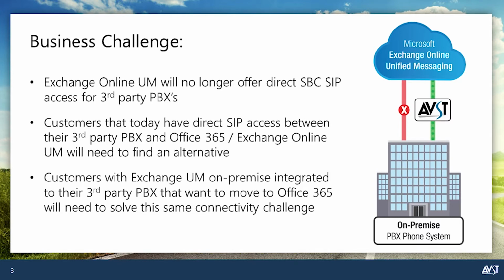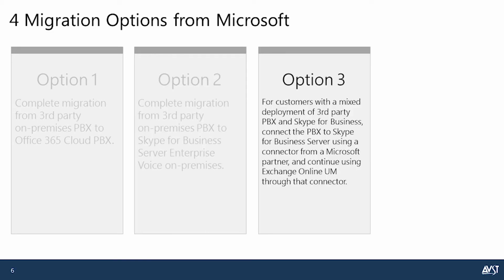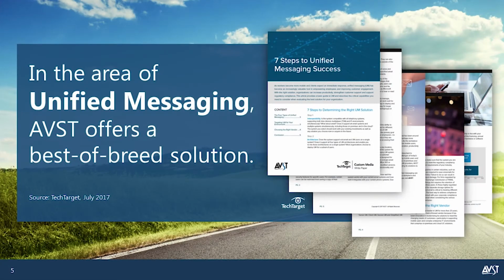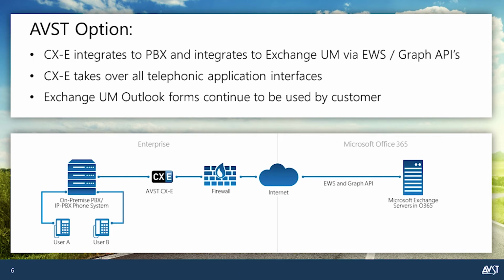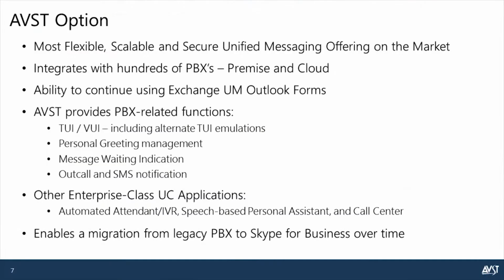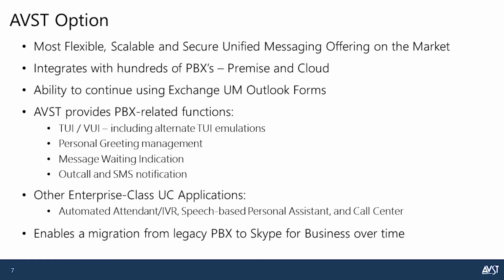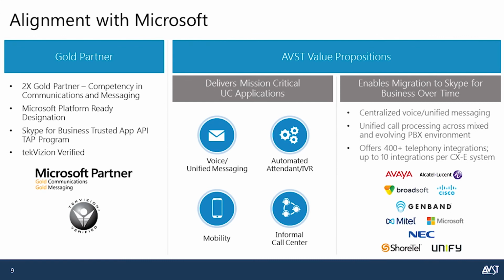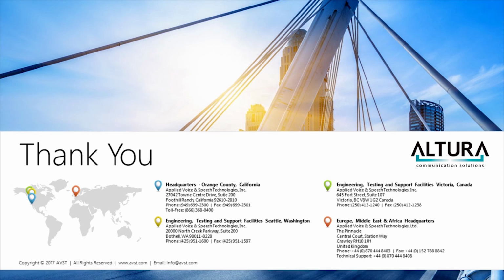Altura + AVST Microsoft Exchange Online Unified Messaging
Working together, Altura and AVST deliver Unified Messaging to Office 365 while integrating with your current and future on-premise PBX phone system investments.